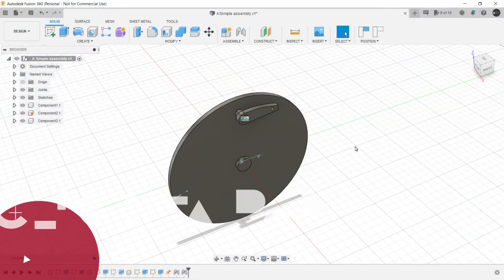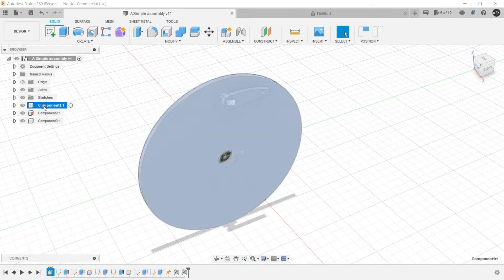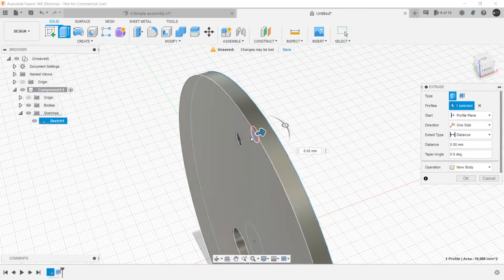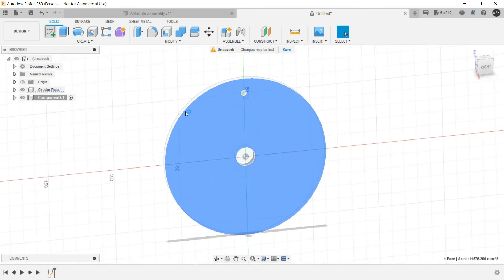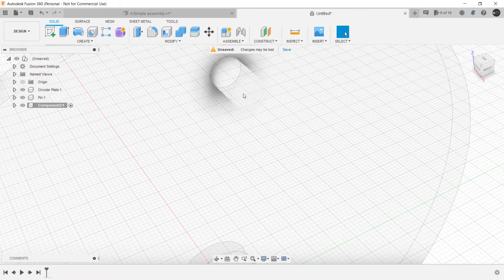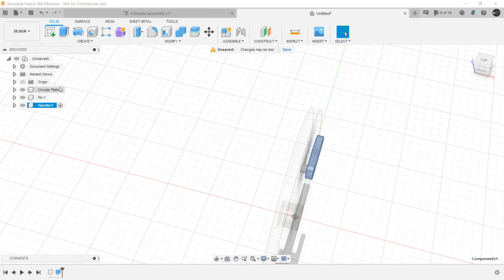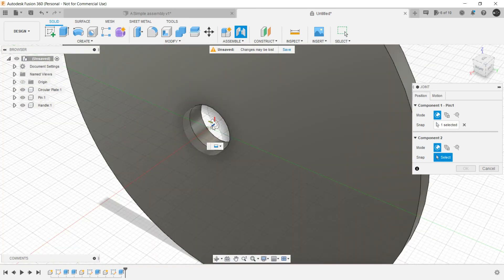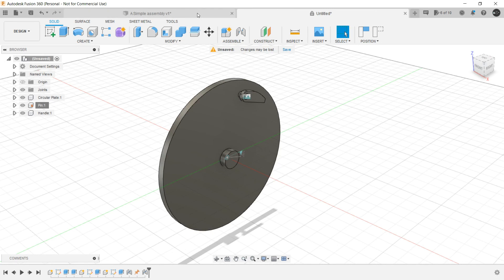How to create assembly in Fusion 360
Creating assemblies in Fusion 360 is by far the easiest (Our personal opinion). You just need to understand some basic concepts like creating components,aligning them,creating joints etc. And you will be creating assemblies in no time.

Master 3D modeling in Fusion 360 with our expert-led courses. Gain hands-on experience, get certified, and boost your career!

1. Fusion 360: The Ultimate Beginners Course

2. Fusion 360 Component Assembly